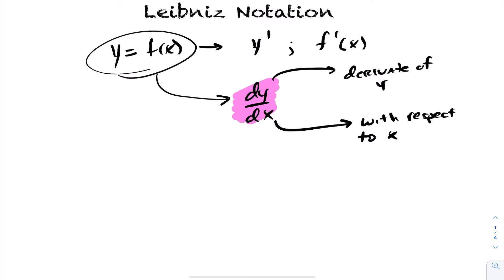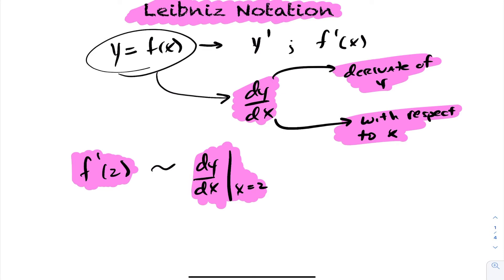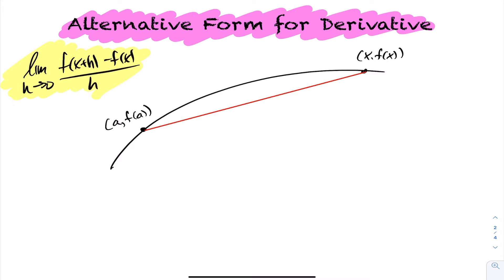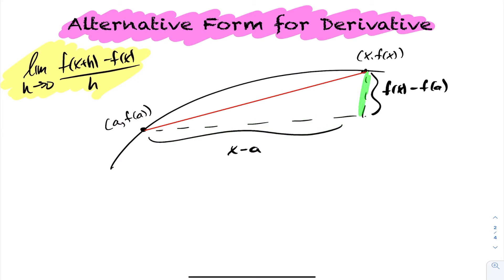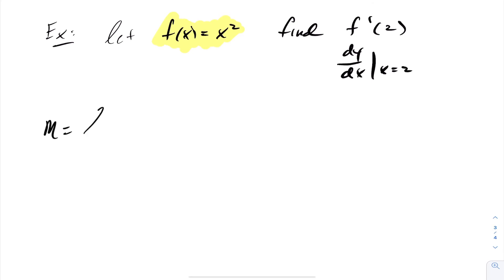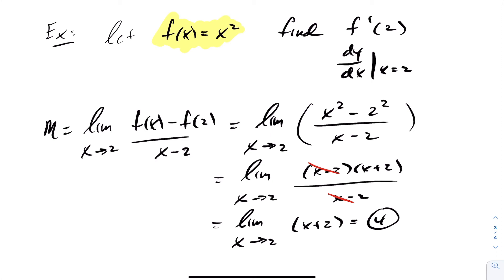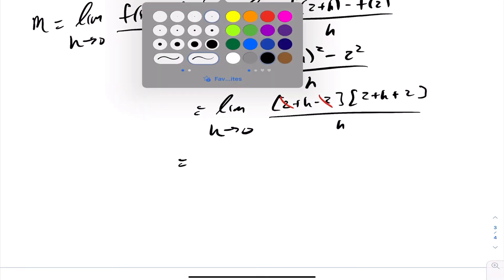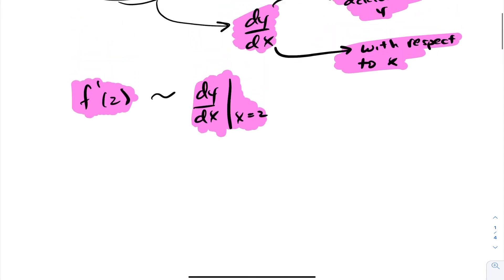Calculus - Limits - Slope of Tangent Line - Alternative Formula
In this lesson we examine an alternative form for calculating the slope of the tangent lines using limits.

See my playlist for complete calculus lessons

0:00 Leibniz Notation
1:49 Alternative Form Derivative
3:47 Example using this form